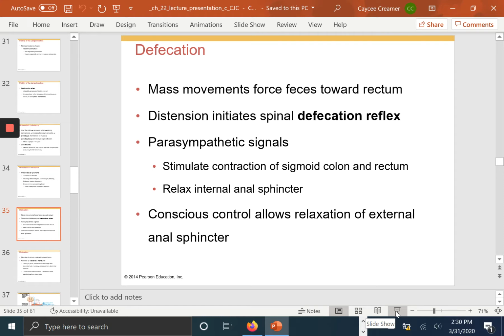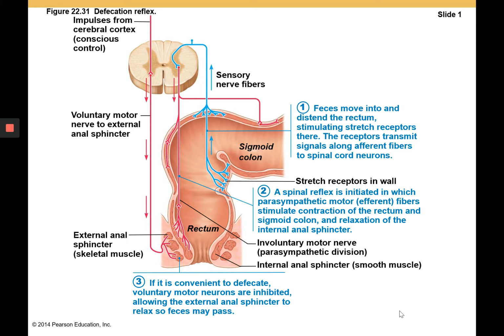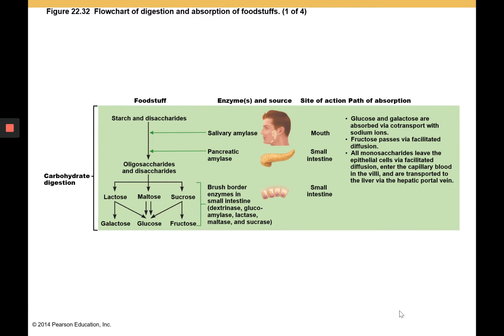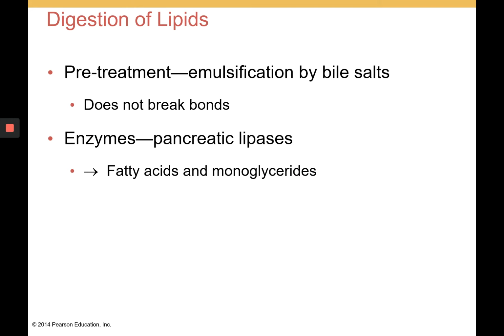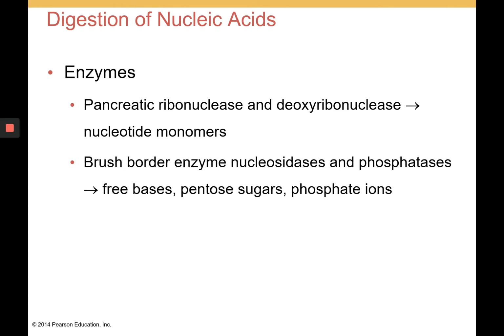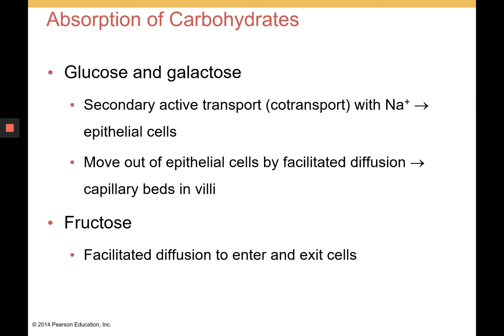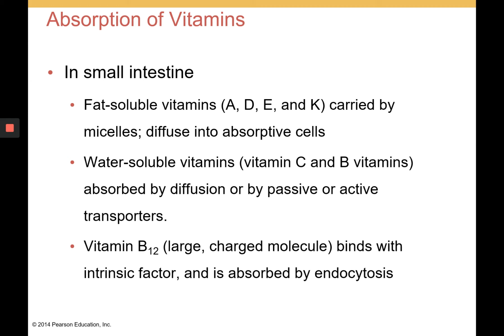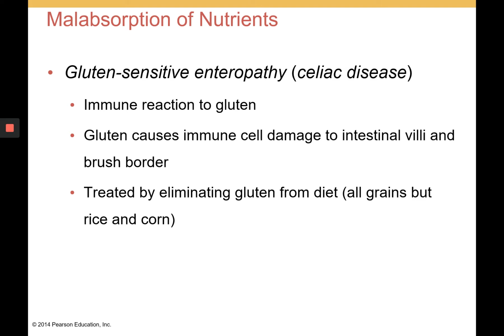BIOL 2114 Video Lecture: Chapter 22C #2